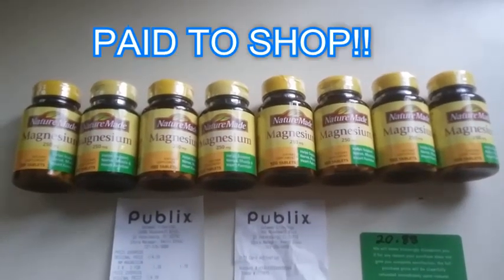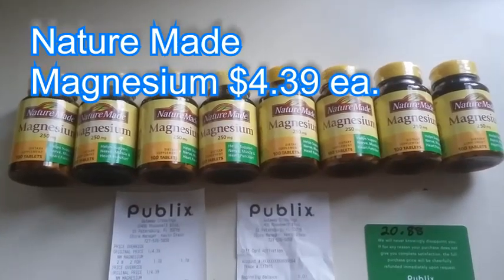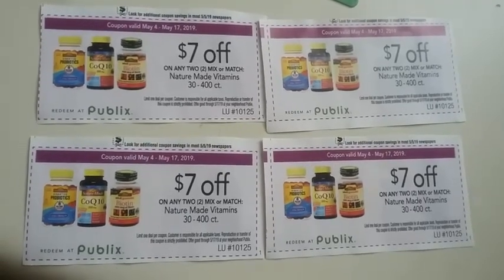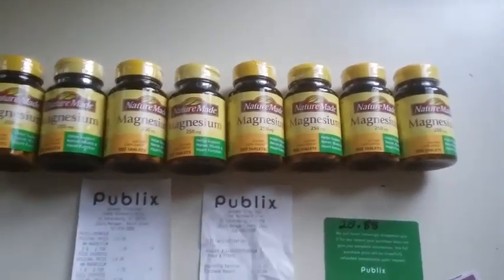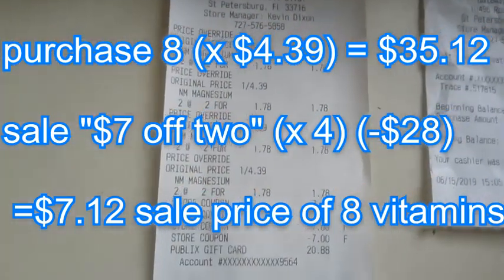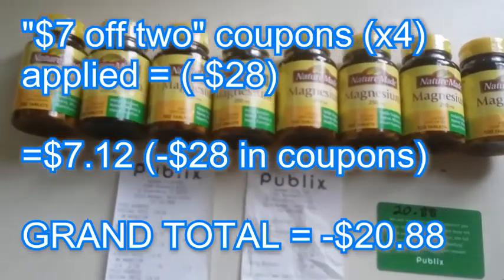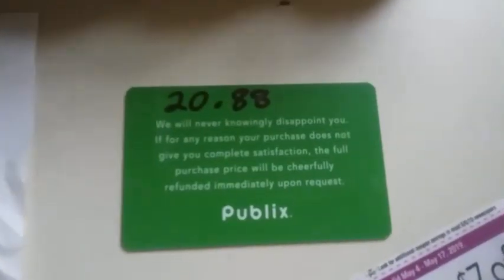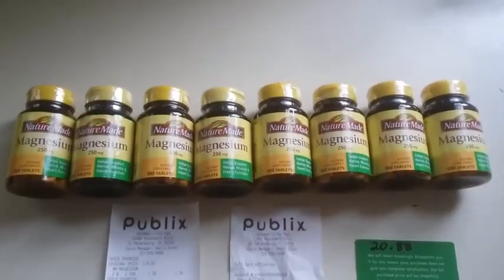Super Extreme Couponing #1 the next level of Coupon King PAID $20 to SHOP Nature Made Vitamins 8X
Paid $20.88 after buying 8 Magnesium vitamins

...of course I hit up two more stores that day...

*not sure if they didn't realize there was a $7 off of 2 coupon that week still valid when they put them on sale..

I follow the Publix couponing guidelines...

There are 10 Publix grocery stores with in 15 minutes of me  : )